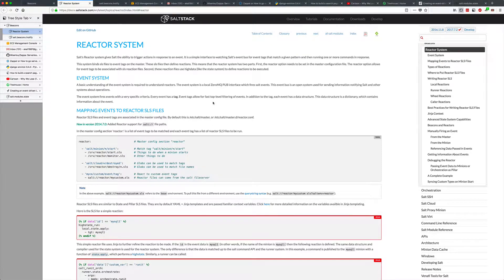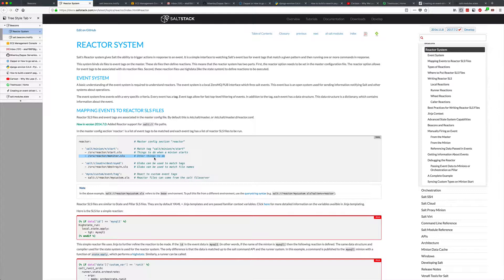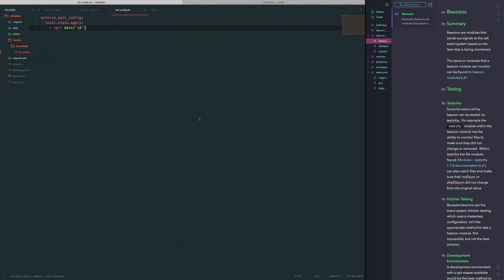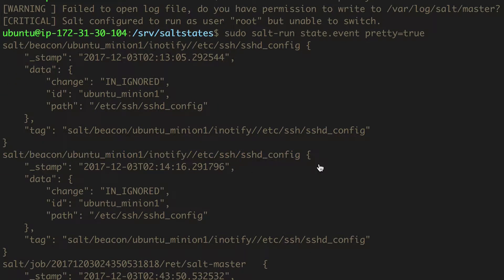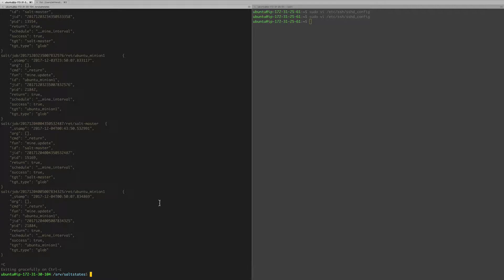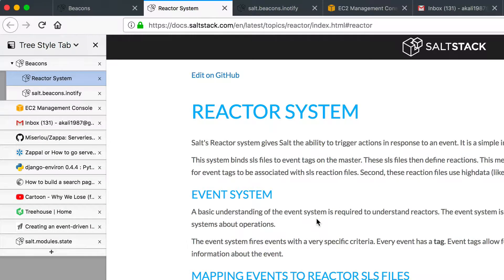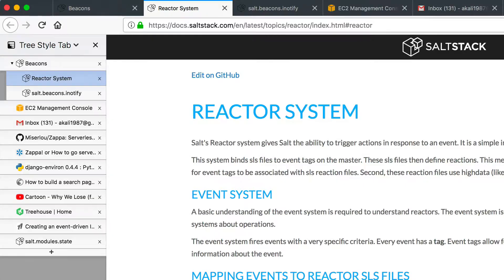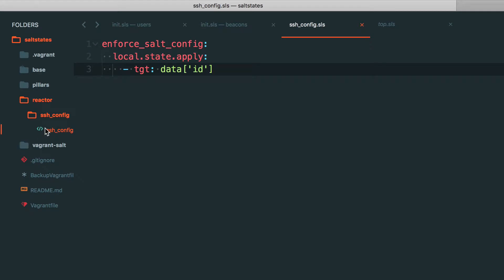Learning SaltStack - Reactor and debugging reactor/salt-master (1/2)